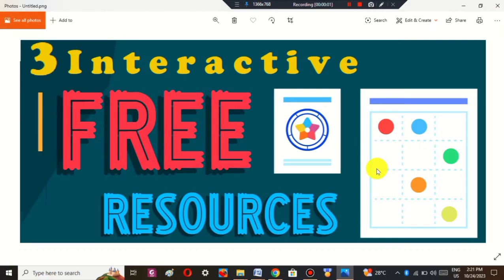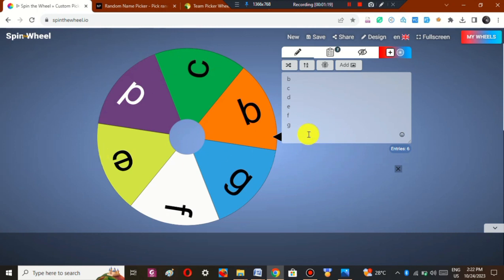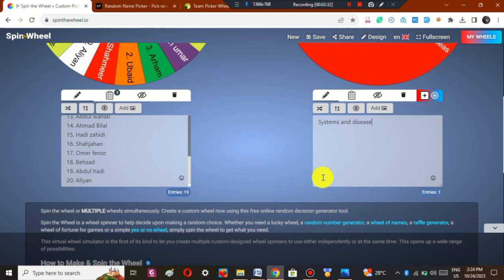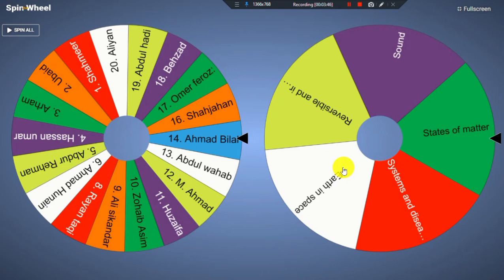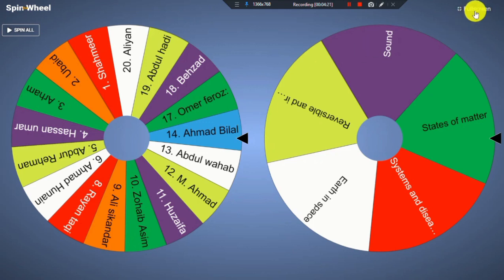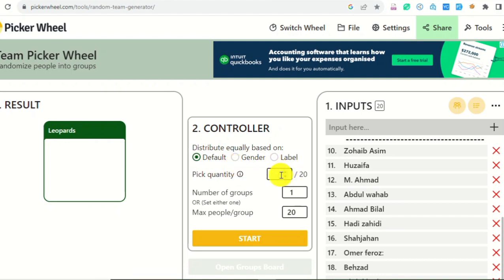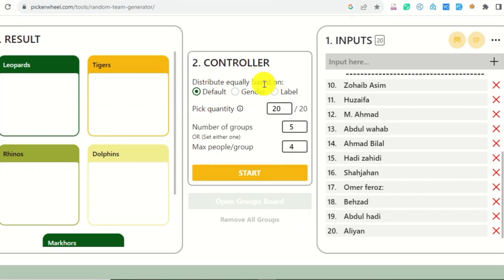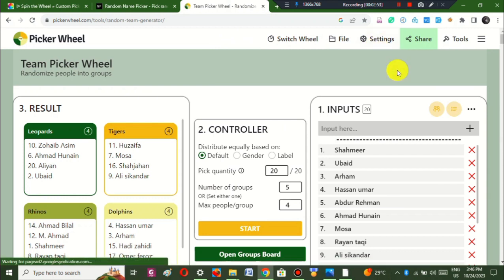3 Interactive free resources that every teacher must know!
Qurries:
Free online resources for teachers,
Best FREE web tool for teachers!,
Free Teachers websites,
3 free resources every teacher should know!,
Teachers: Free resources for the classroom,